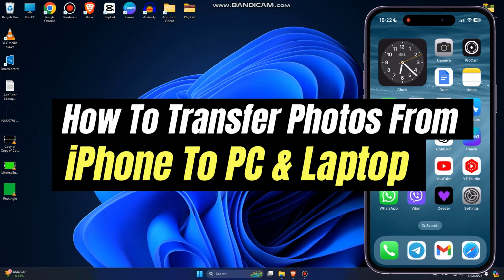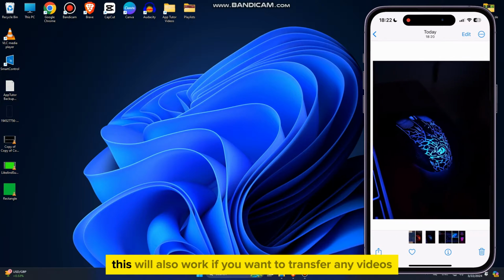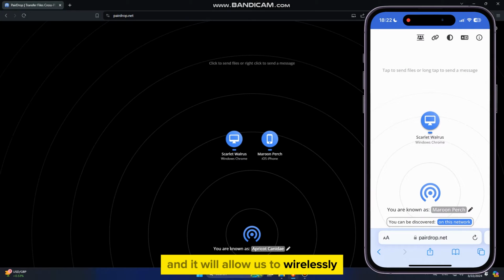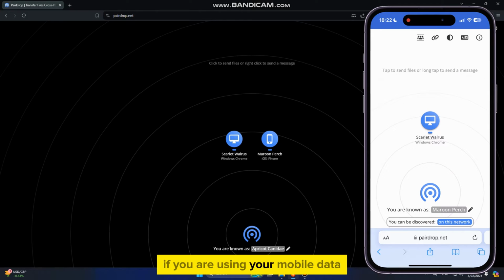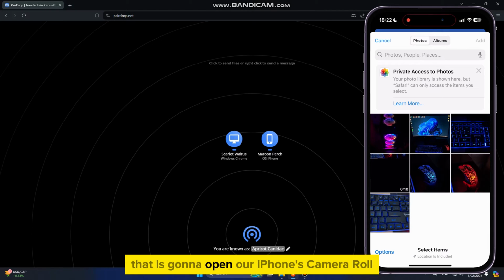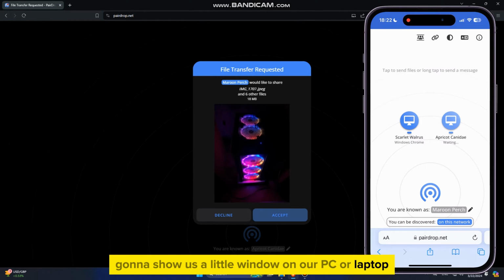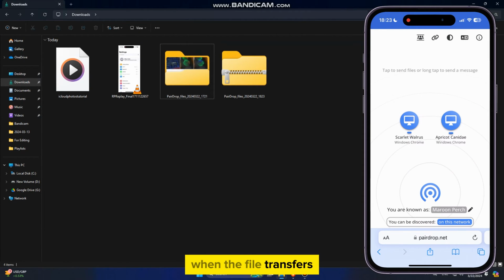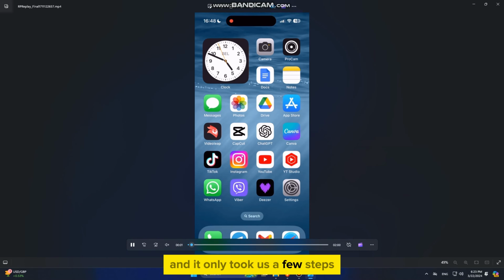How To Transfer Photos From iPhone To PC & Laptop (NO CABLE) [2025]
How to effortlessly transfer your precious photos from your iPhone to your PC or laptop without the hassle of using cables! In this easy-to-follow guide, we'll show you a quick and convenient method to seamlessly move your pictures and memories to your computer in just a few simple steps.